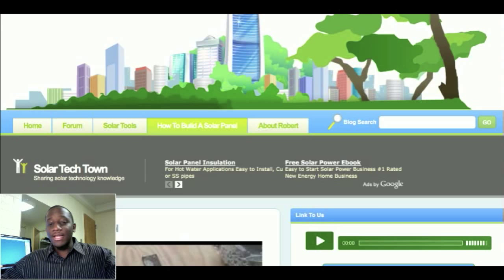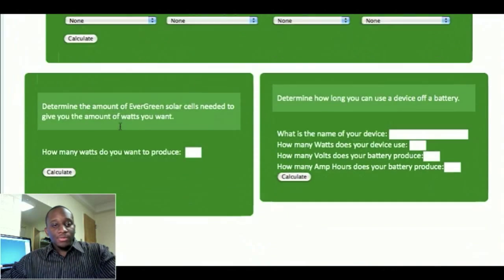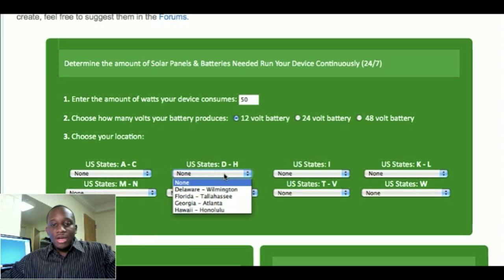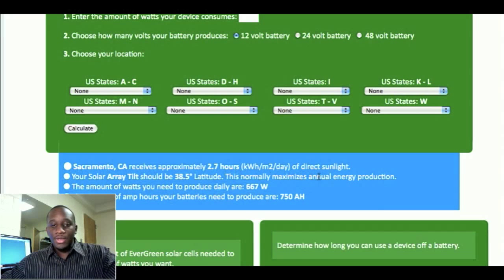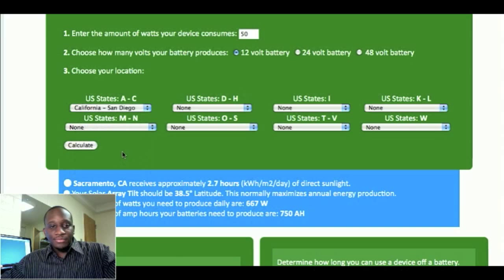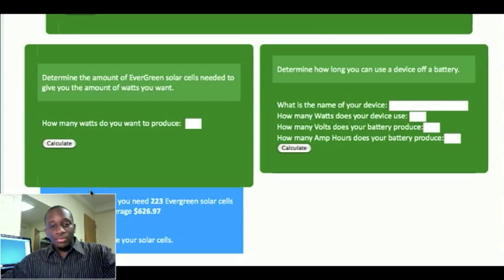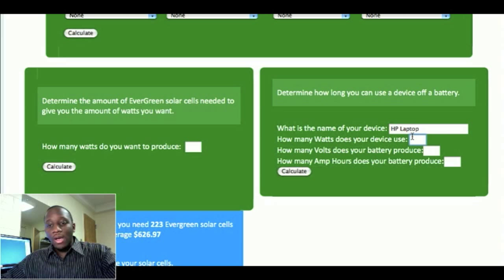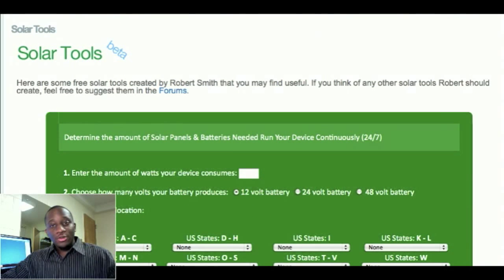Solar Tools (Beta) Requesting Feedback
For the solar tool that calculates how long you can run a device for 24/7, a complex formula was needed for that script, and Robert has taken into account for you any power losses you may have due to many factors. So that's included in the calculation.

Robert has also taken into account that your batteries should not be drained more than 20% in a given day.

Thanks to a guy that goes by the name of SunKing has helped to provide a basic solution that will get you in the ball park of knowing how many watts you need to produce as well as amp hours. Again, this is relating to the first script Robert has written.

In this video Robert is requesting feedback on a recent project he's been working on. Depending on the feedback/ratings will determine if he continues to improve the scripts (solar tools) and add more tools in the future.

If your city or country is not listed, please make a request by commenting. ~